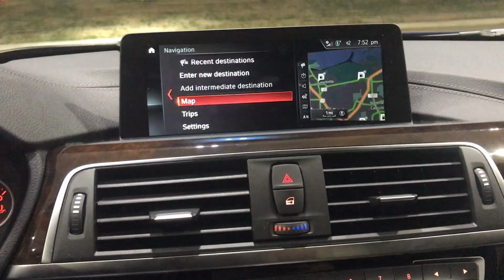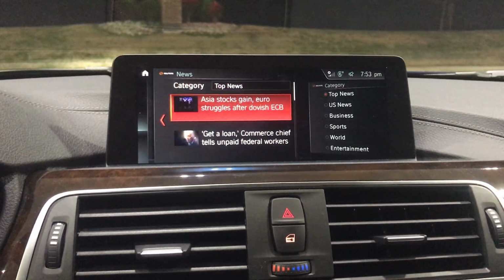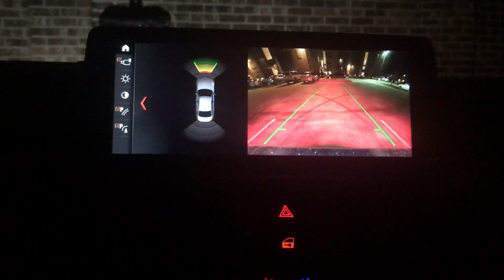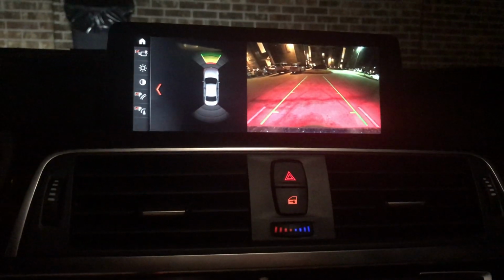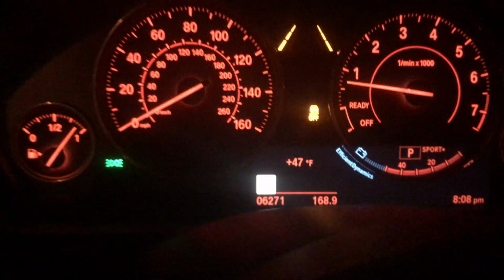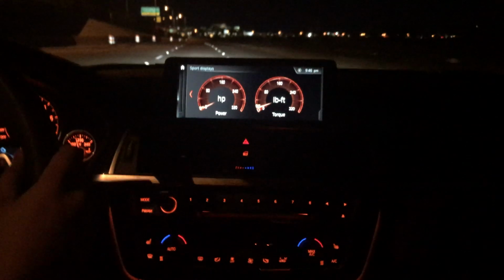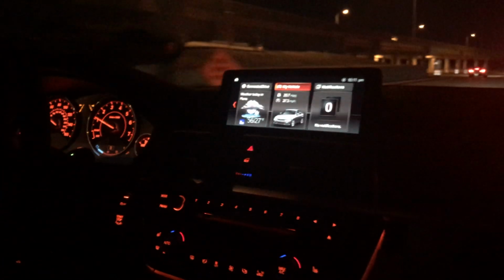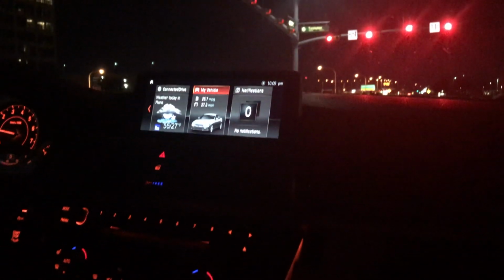2018 BMW 330i Detailed Review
Cars with Ramtin

This episode: 2018 BMW 330i